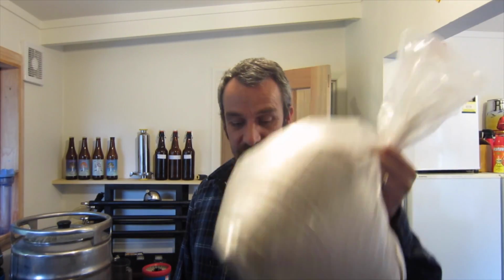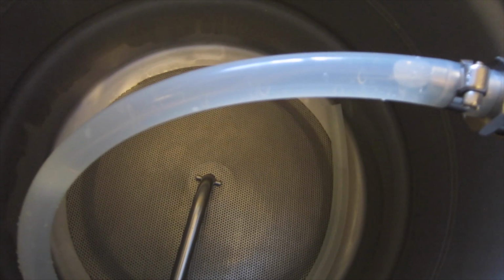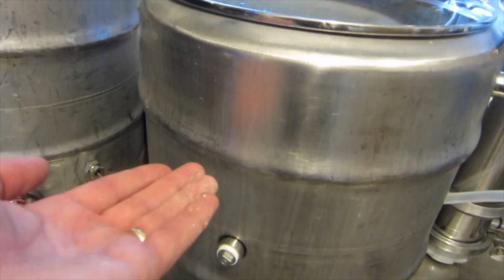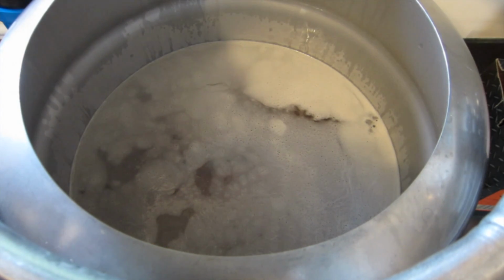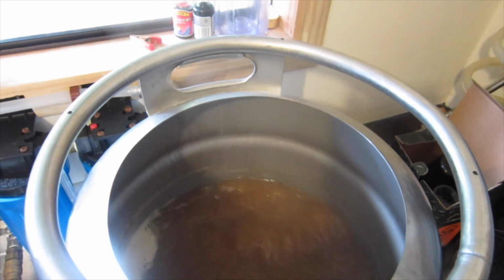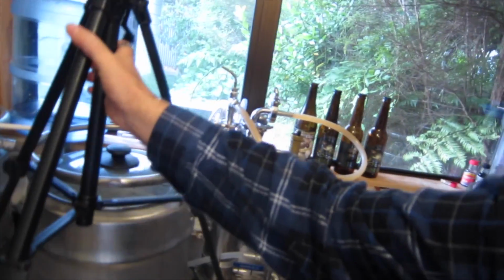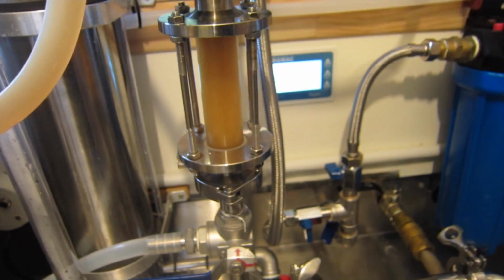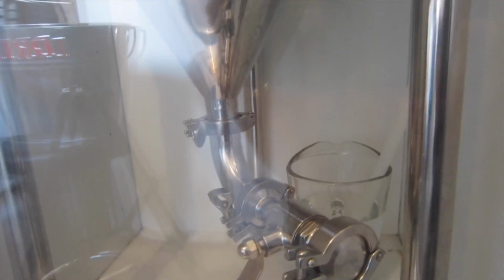DKN brew day, Homebrew Wednesday #112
Brewing a Drop Kick Nate, a recipe by none other than Nate Pekoc the world winning home brewer.

Music: Warp11, Red Alert Permission to use granted by Karl Miller of Warp11.